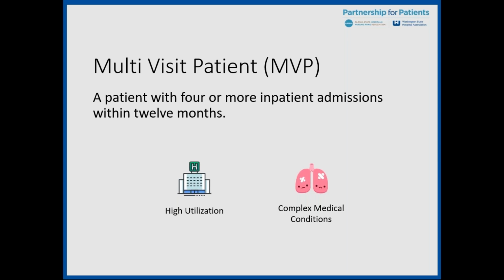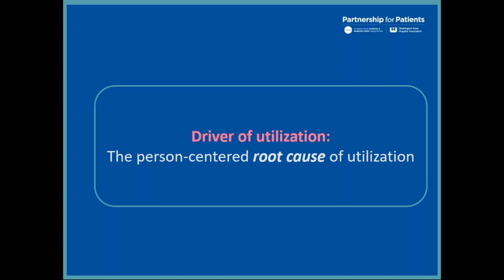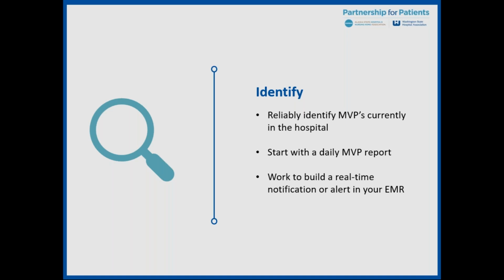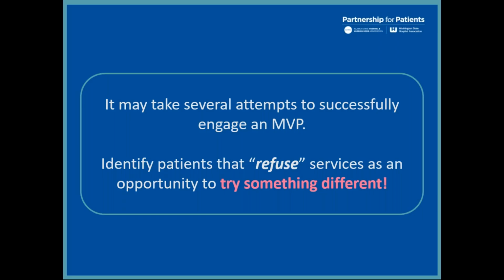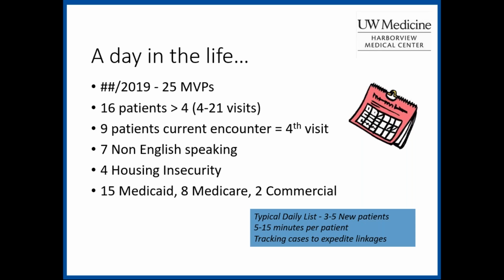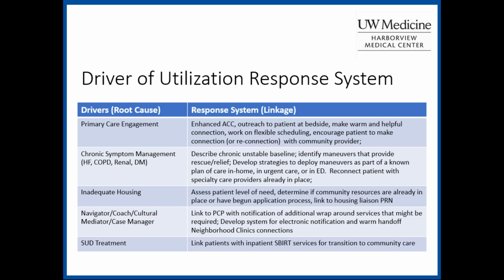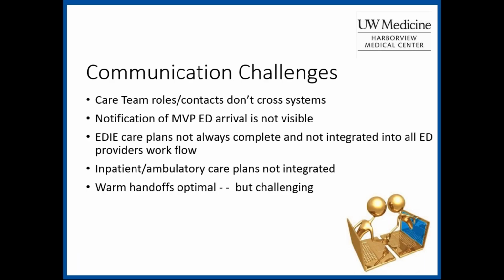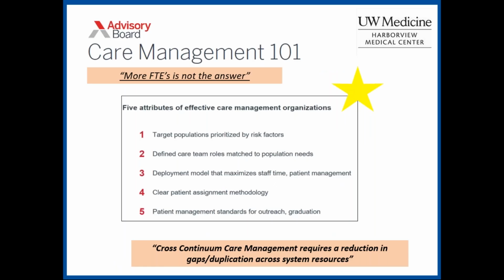An Introduction to the ‘MVP’ Method to Improve Care for Multi-Visit Patients